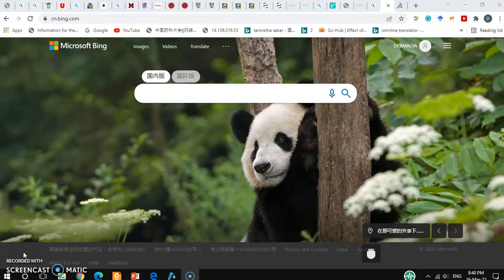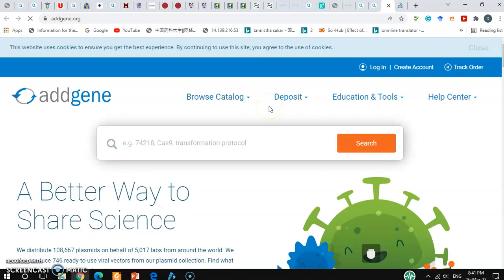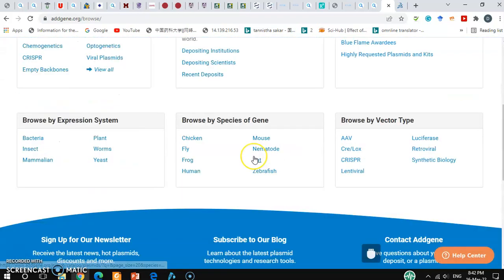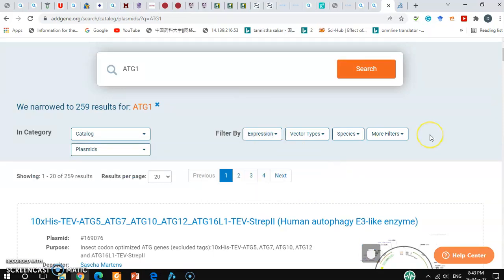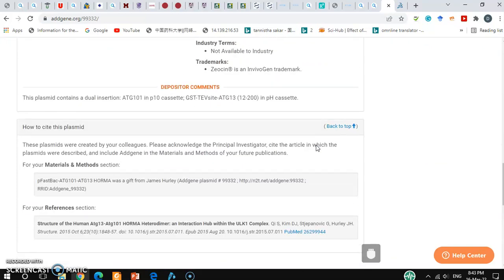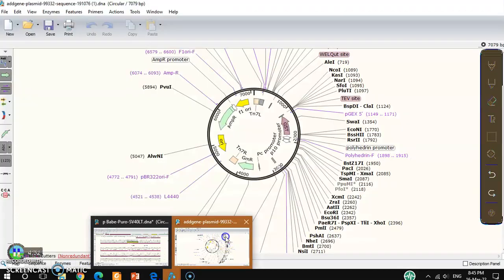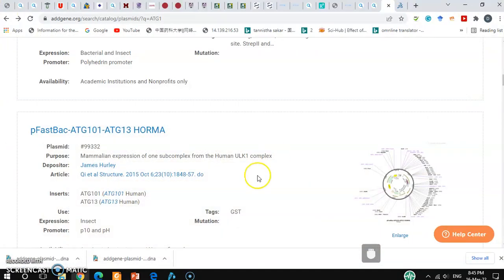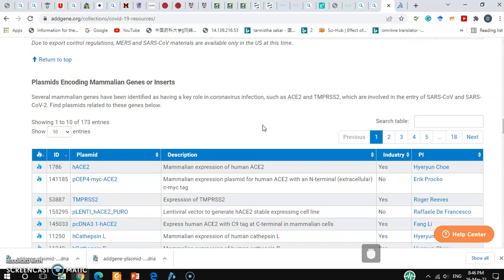addgene databse II plasmid files in addgene II xgene and proteinx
Here I showed how to find plasmid snapgene file from addgene database and how to  download plasmid files.